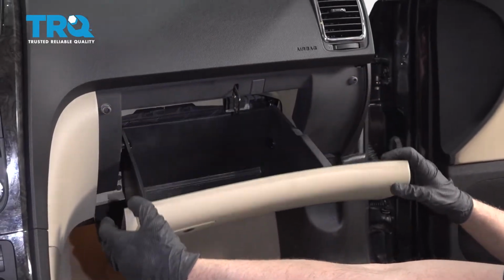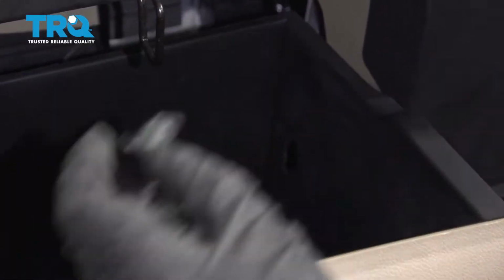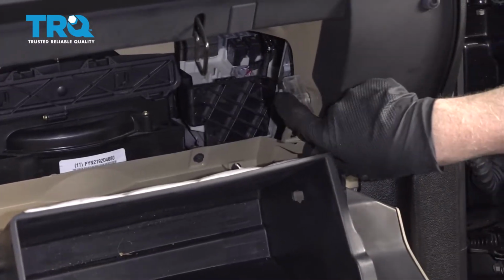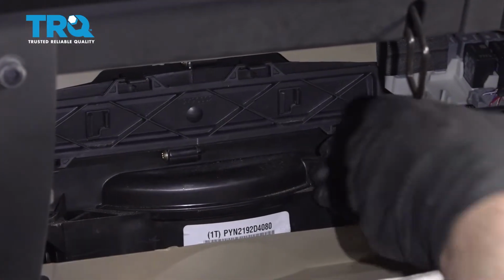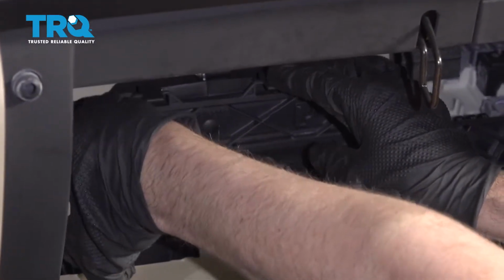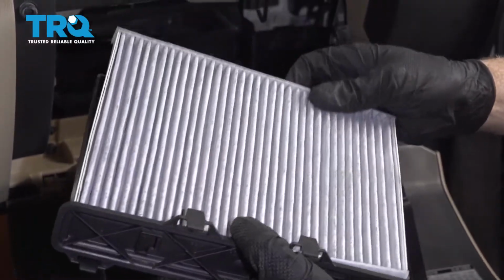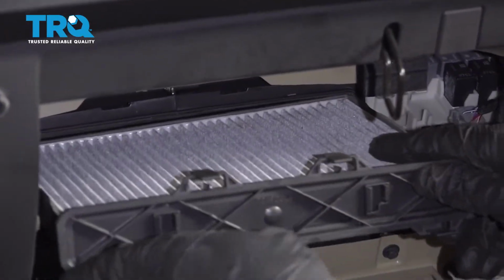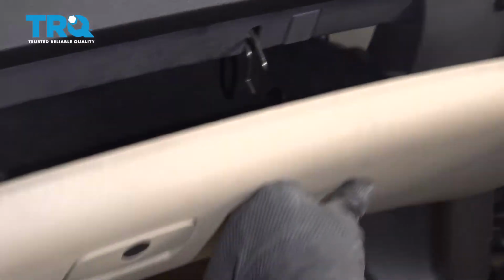How To Replace Cabin Air Filter 2007-16 GMC Acadia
Cabin air filters clean dust, pollen, and other debris from the outside air before blowing it through your vehicle's heat and air conditioning. Like other filters, they should be checked regularly, and replaced when visibly dirty. This video shows you how to install a new cabin air filter in your 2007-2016 GMC Acadia.

This repair was done on a 2012 GMC Acadia Denali 3.6L and the process should be similar on the following vehicles:
2007 GMC Acadia
2008 GMC Acadia
2009 GMC Acadia
2010 GMC Acadia
2011 GMC Acadia
2012 GMC Acadia
2013 GMC Acadia
2014 GMC Acadia
2015 GMC Acadia
2016 GMC Acadia